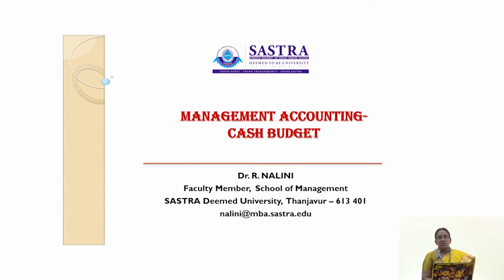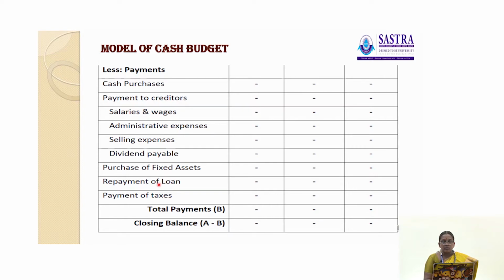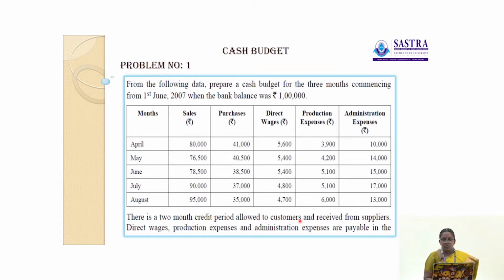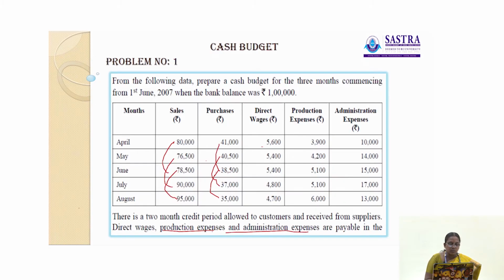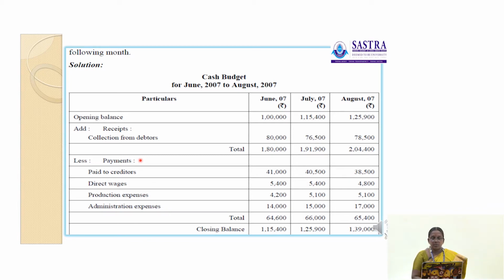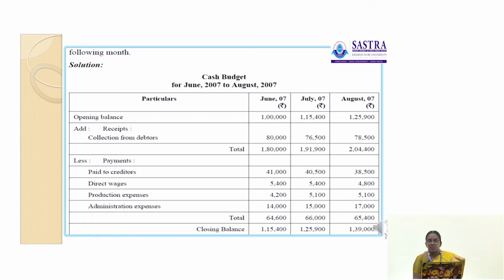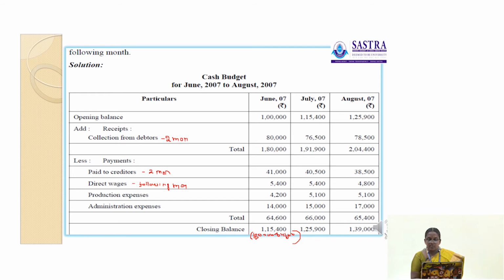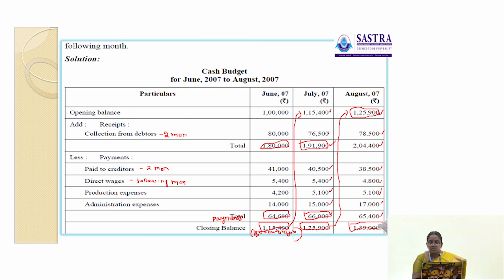Cash budget - 1